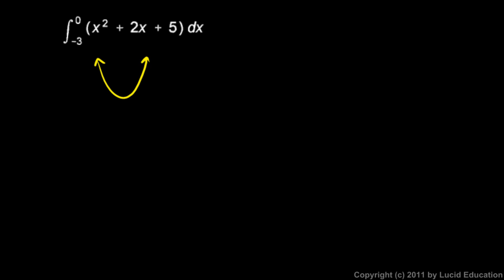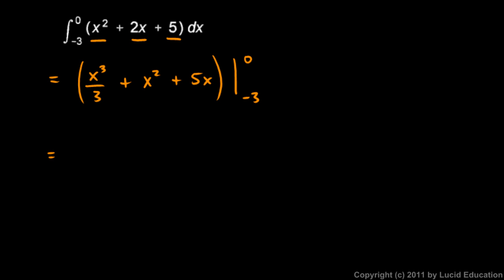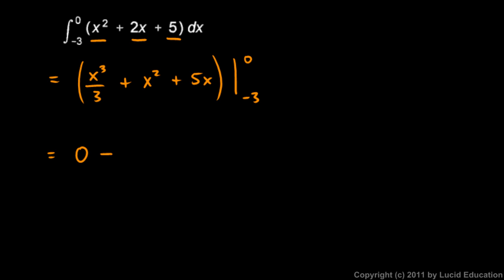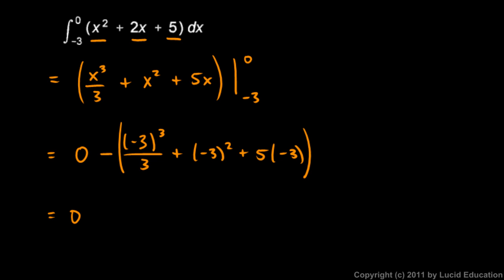Calculus 5.4m - Fundamental Theorem Example 6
Example problem dealing with the Fundamental Theorem of Calculus